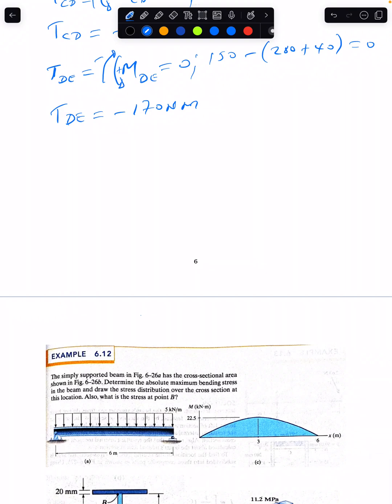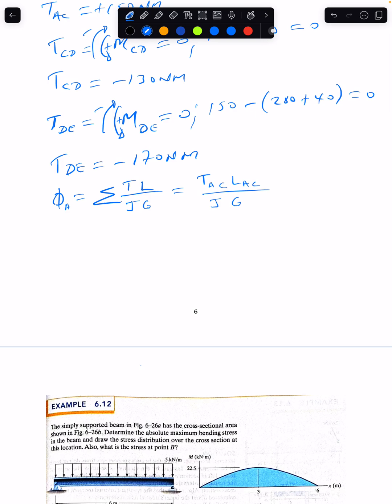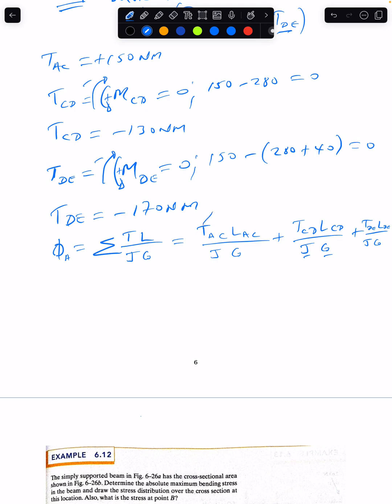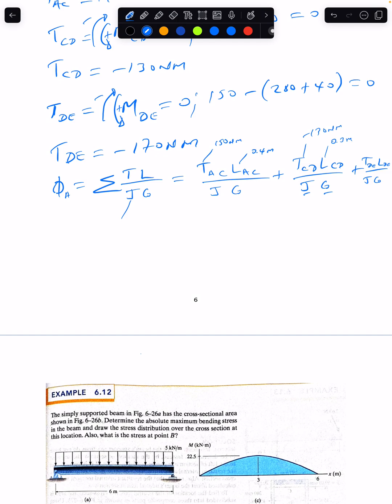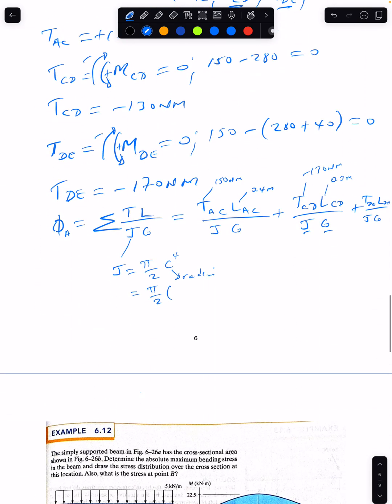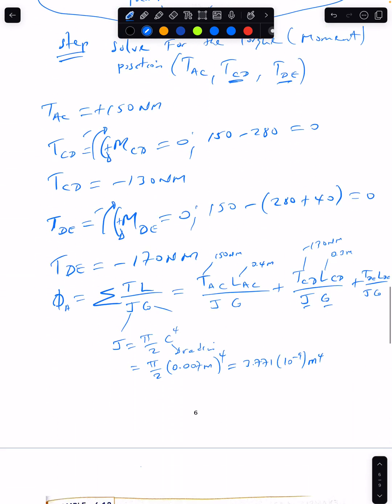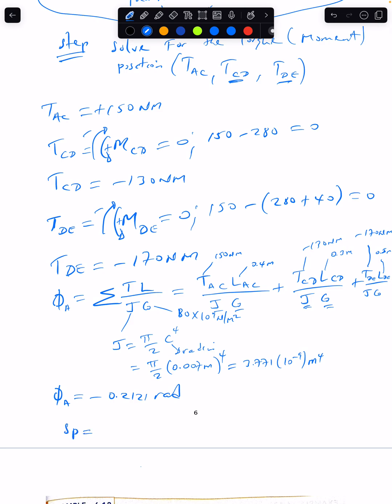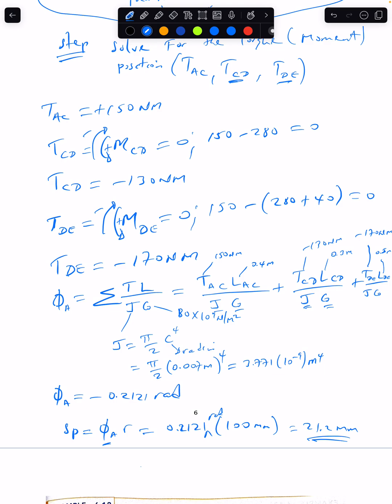Final solution chapter 5 problem 5.4 part 2